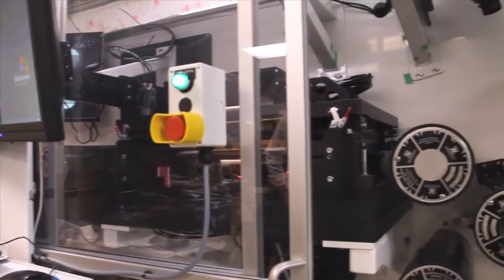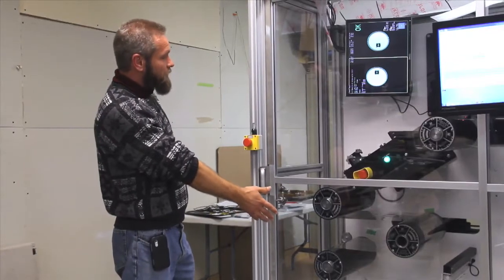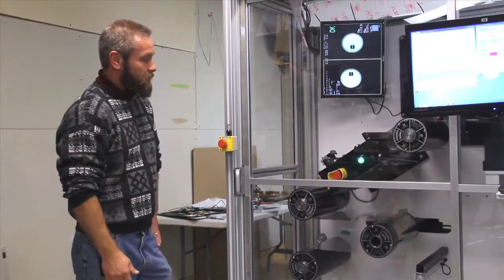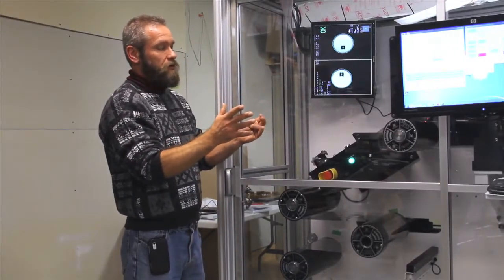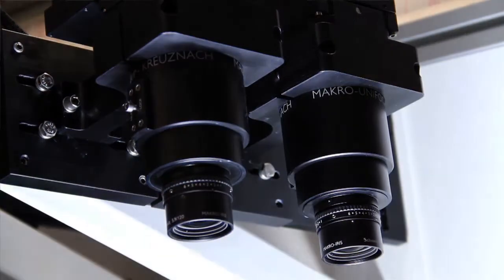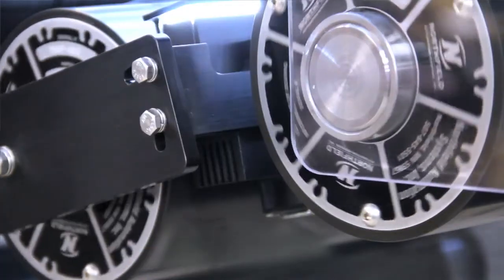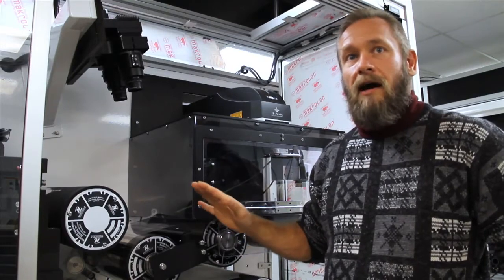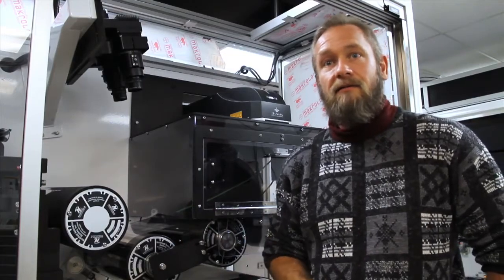One More Thing ... with Gary Larsen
In this video, Dr. Gary Larsen of Northfield Automation Systems describes the use of optical vision inspection systems to scan for material defects.